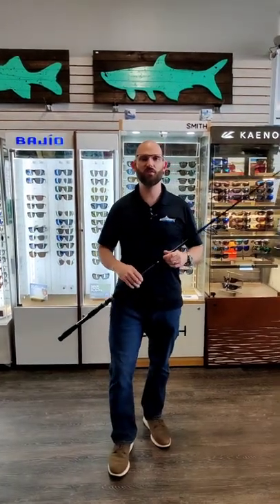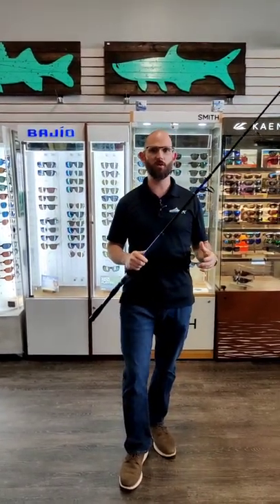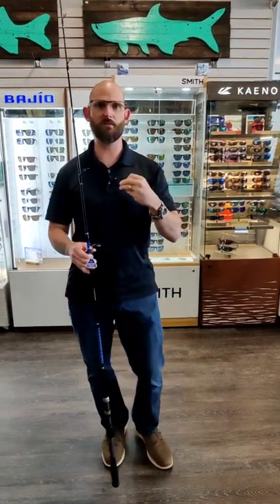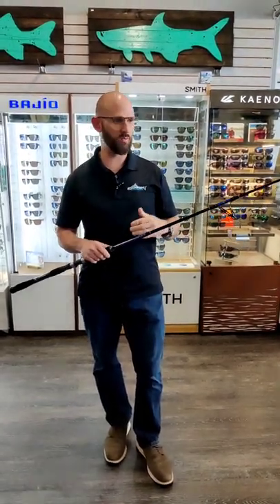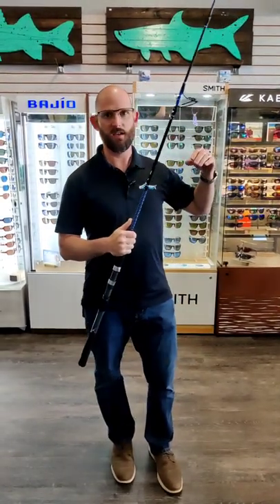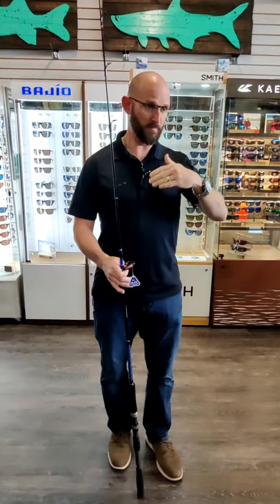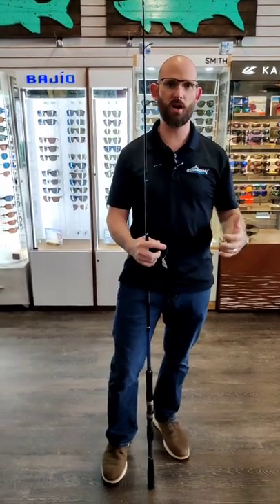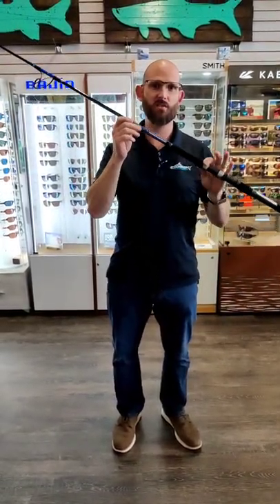Dogfish Stik Coastal Series DFSCS701MH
This is an in-depth description of our Dogfish stik Coastal series 7 ft spinning rod!

DFSCS701MH  This rod provides a balance in the Force. A true rod designed for a 6000 series reel that can catch big snook in the passes, Tarpon under 60lbs, larger Redfish in the passes, big Snook and Redfish under dock lights, Kingfish free lining pilchards, Blackfin Tuna casting Cigar Minnows and Spanish Sardines, Knocker Rigging 2 ounce leads with shrimp for Hogfish, Jig head fishing for Mangrove Snapper up in the water column, Yellowtail Snapper fishing at the surface, bouncing smaller jigs up to 2 ounces off the bottom, and catching blue runners before the next Kingfish Tournament. With all that being said, here is what we did to solve the problems that we saw on other rods on the market of similar price and caliber. For starters one thing that we noticed is that all of the companies used way to small of a stripper guide, which translated to a wobble feeling because the larger roader on the 6000 series reels was swing the line wide and it was slapping the blank and all sides of the insert in the stripper guide. By using the larger stripper guide it allowed for the space needed to stop that from happening. It also improved on the overall castability and performance. We also added larger guides to the rod that sit off the blank a bit further as well to enhance the overall casting performance. We also added rubber locking gimbles to the back for stability in the rod holders as well a little extra padding for fighting fish from the hip. Last but not least we made sure to build this rod with a Fuji double locking reel seat so that under pressure and continuous use you will never worry about your reel loosening up. Over the years of being an avid outdoorsman as well as fisherman I have made a lot of good friends along the way, and I know several people that have had their spinning reels vibrate off the rod and have lost the reel. This rod was designed specifically with these reels in mind Daiwa Saltist MQ 6000, Daiwa BG MQ 6000, Daiwa Certate LT4000D, Shimano Saragosa 6000, Shimano Twin Power 6000, Shimano Spheros 6000, and Van Staal 150's